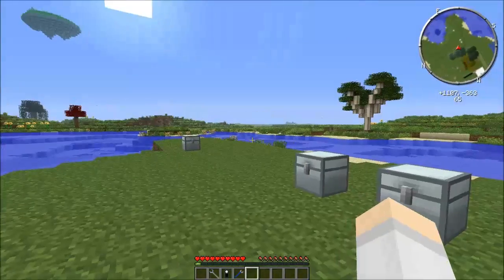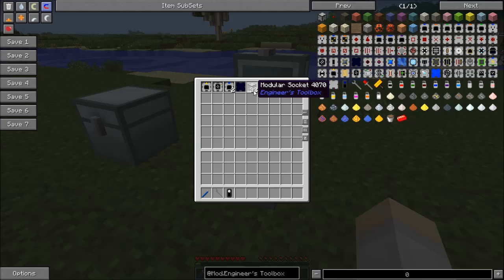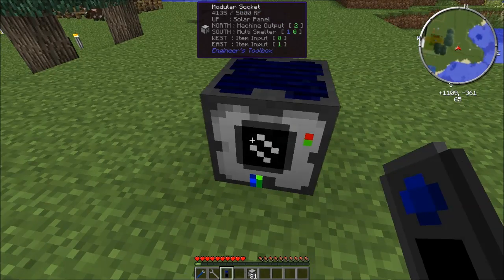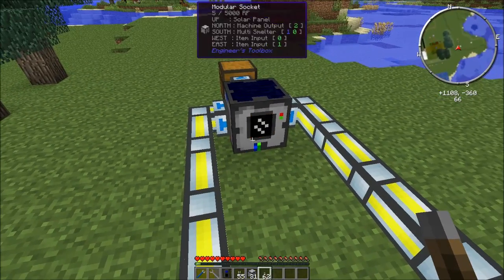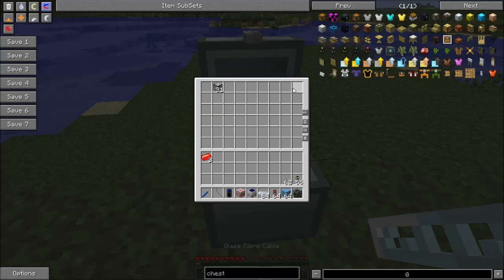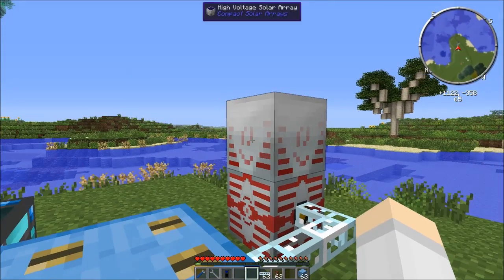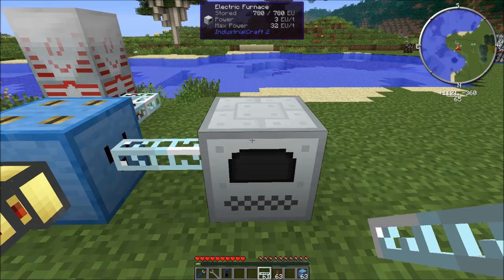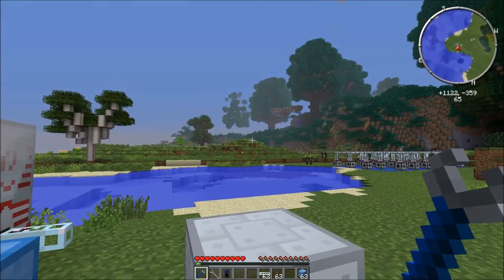How To! Converting between EU and RF and MJ using Engineer's Toolbox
In this How To! episode I show you how to use emashers Engineer's Toolbox to convert from EU to RF and back again. And of course if you can convert to RF you can convert to MJ! Power your quarry with a nuclear power plant.

Emashers mods are currently in both FTB Monster and FTB Horizons Mod packs so if you are playing one of those packs you can use this to convert power from one type to another!

For more information on emashers mods you can go to the wiki